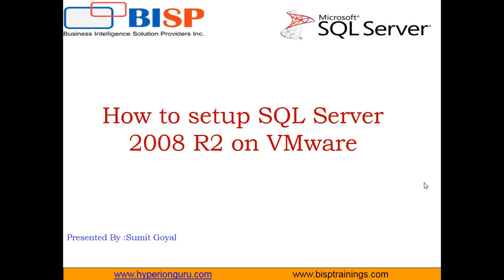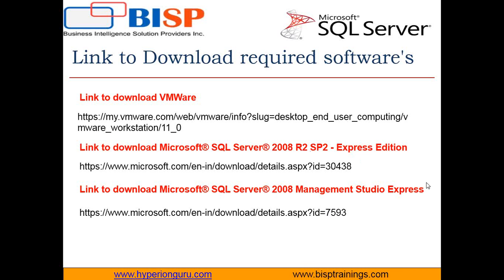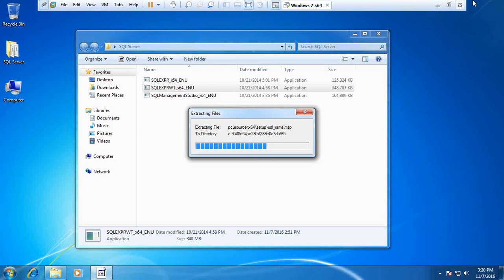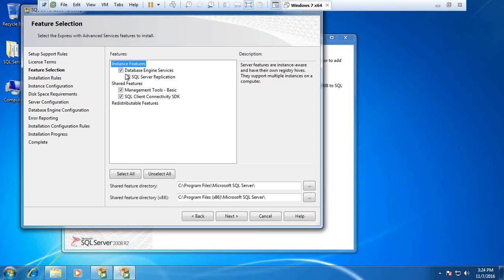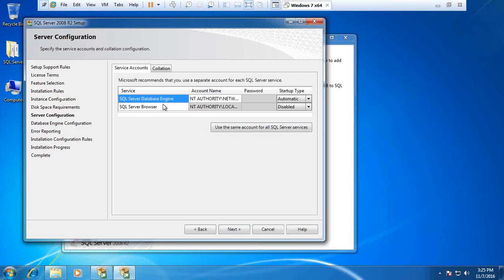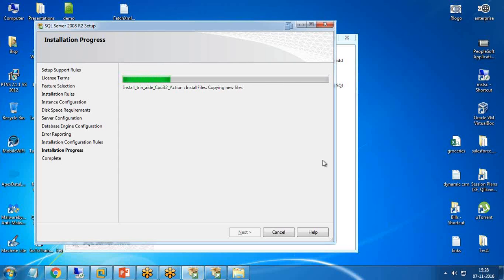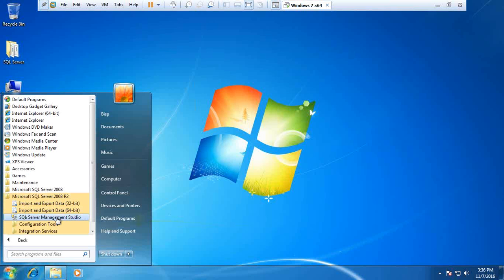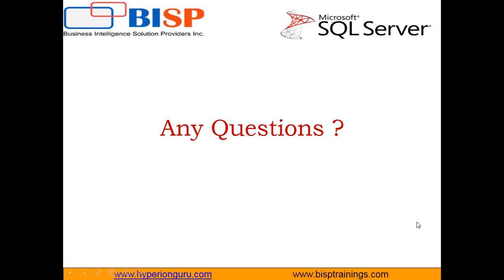How to Setup SQL Server 2008 r2 on vmware